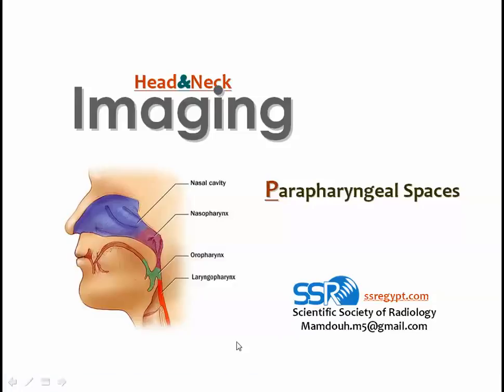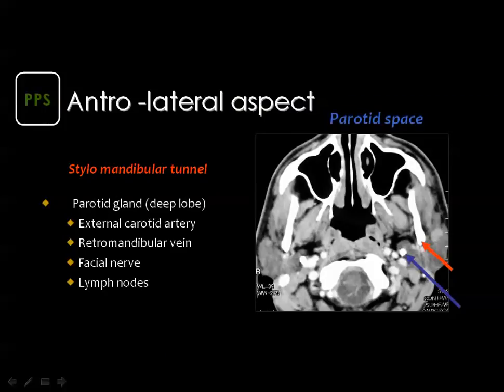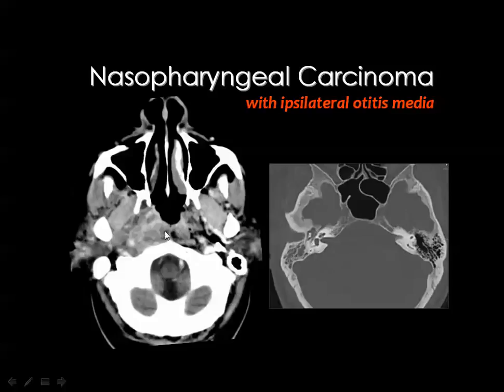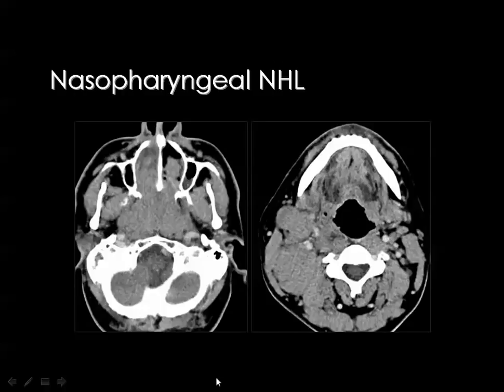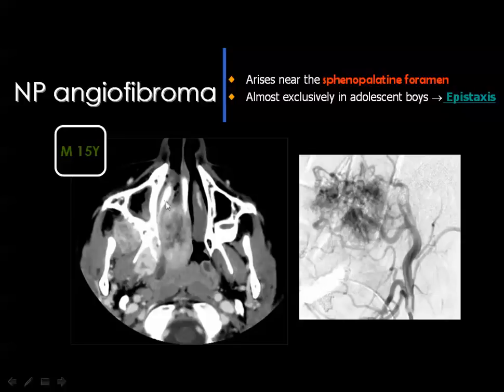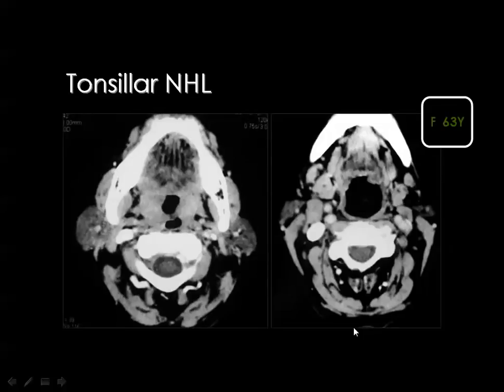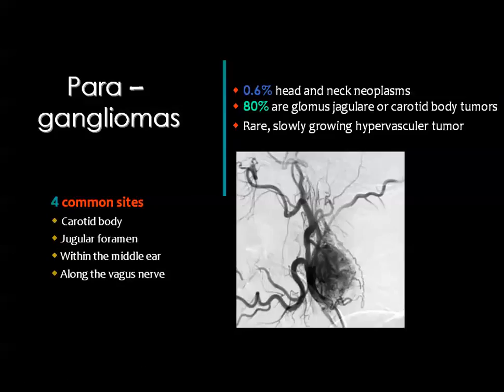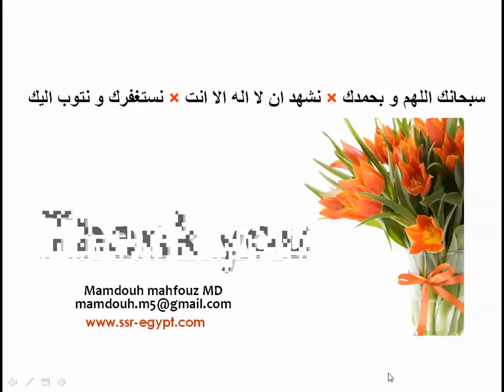Imaging of Parapharyngeal spaces DRE 4 Dr mamdouh Mahfouz